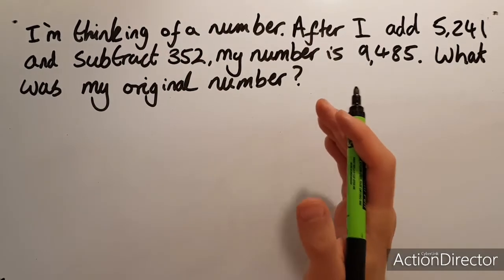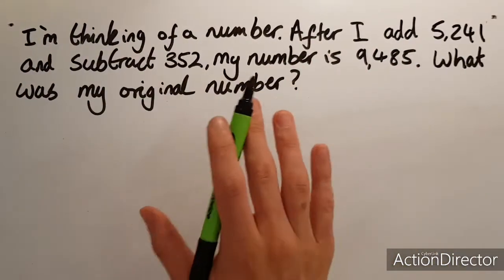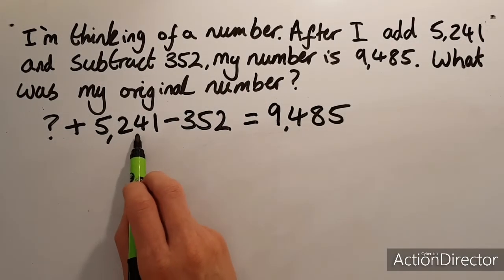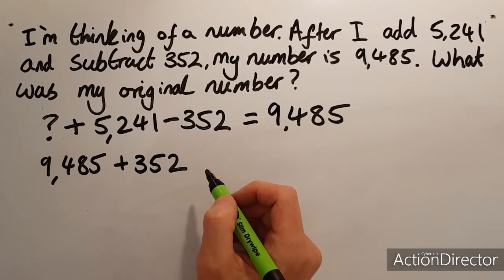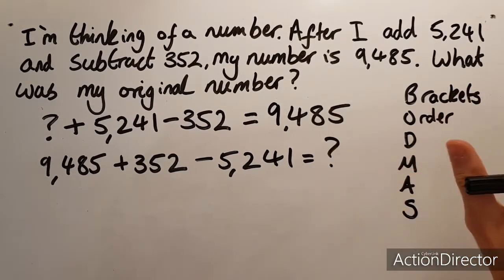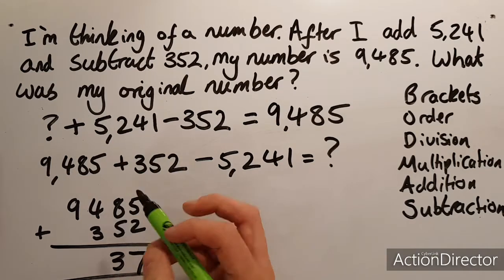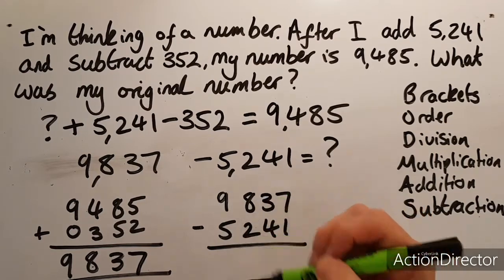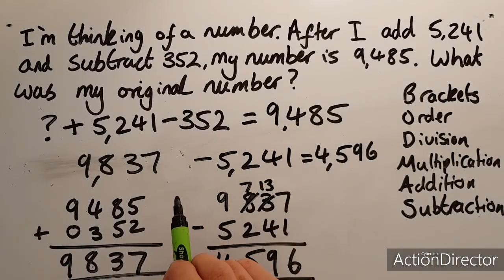Year 6 Four Operations: Inverse Operations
Modelled example of how to use inverse operations to solve a word problem.